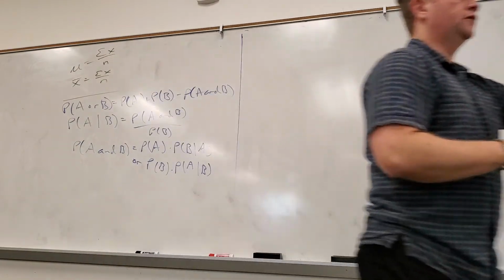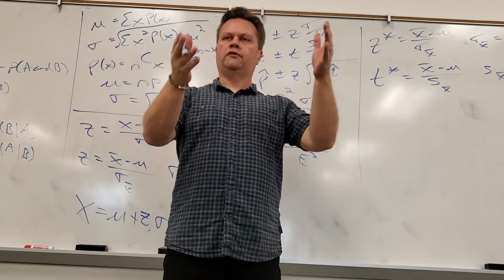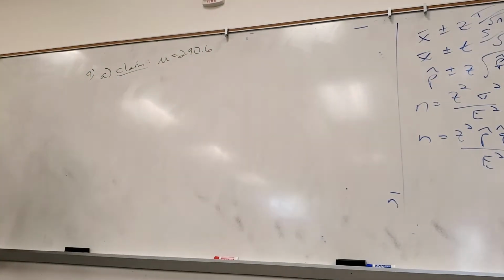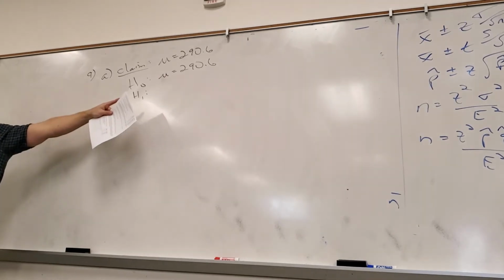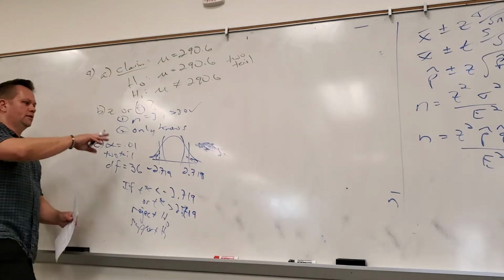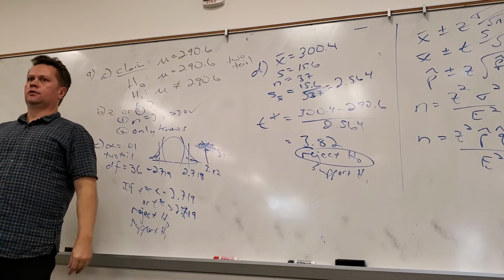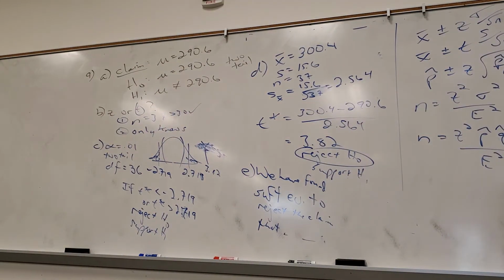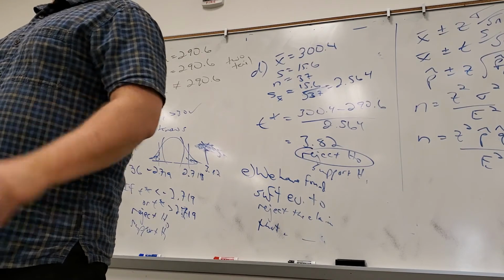Math 160, Jan 23 Lecture, part 5